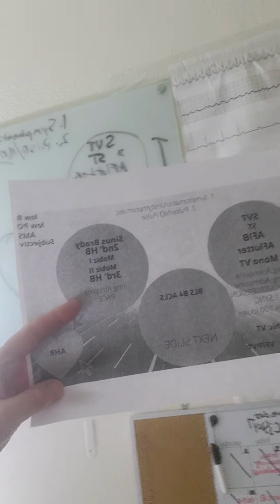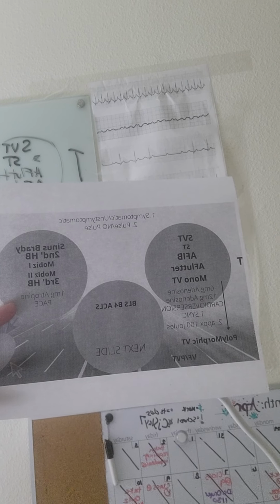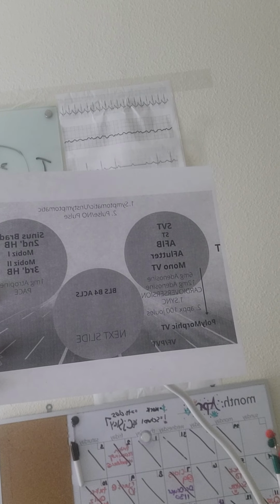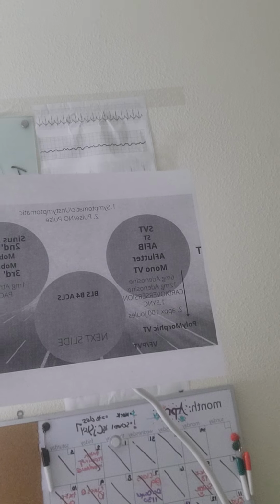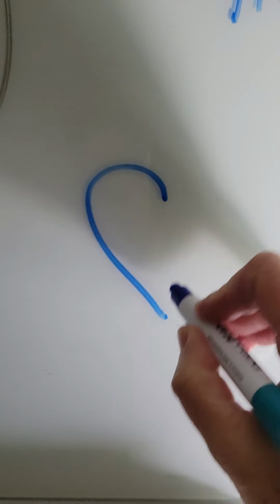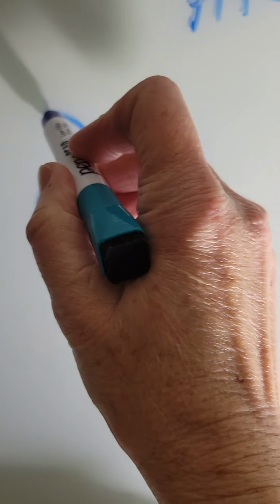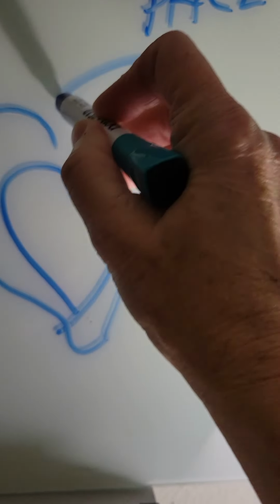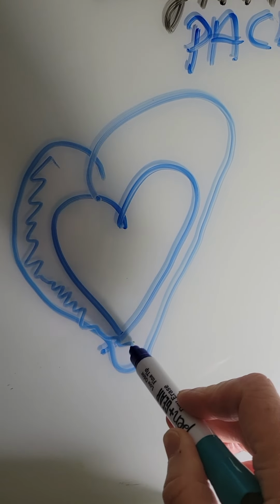ACLS Tutorial part 2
ACLS training complete with STEMI, STROKE, AIRWAY MANAGEMENT AND AHR